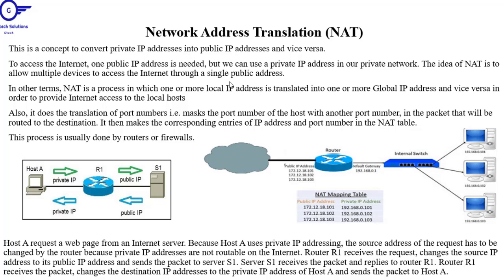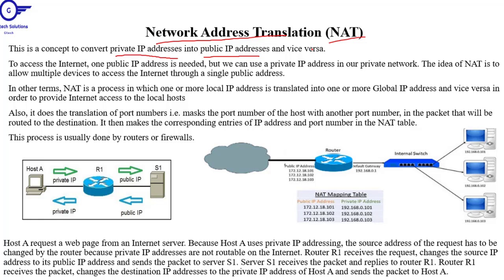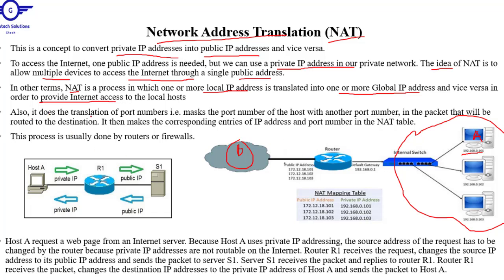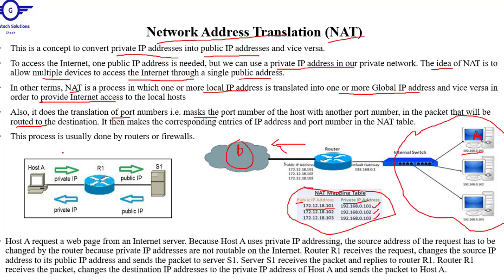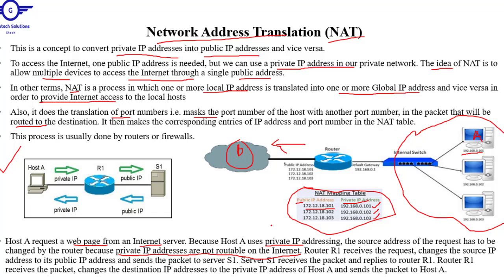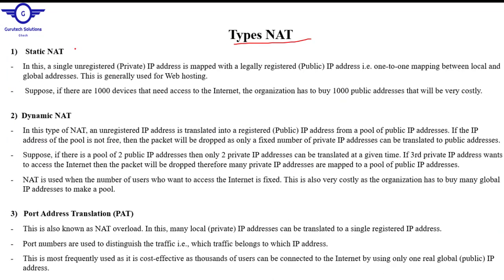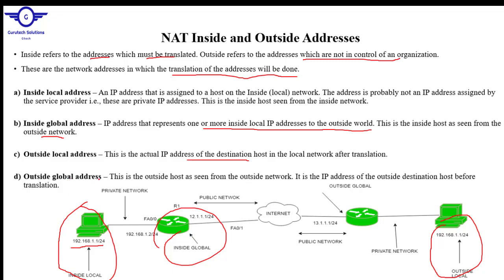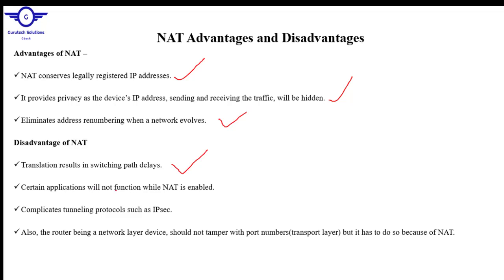40. Network Address Translation (NAT) Explained | Static & Dynamic NAT, PAT | NAT Inside & Outside